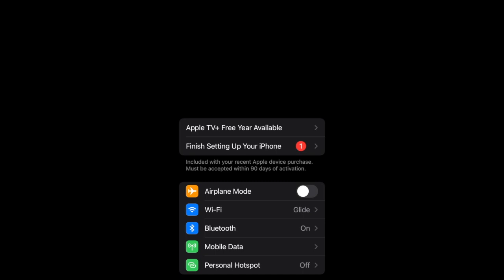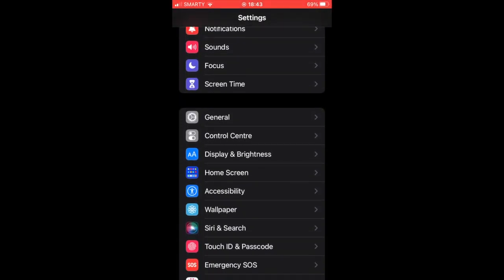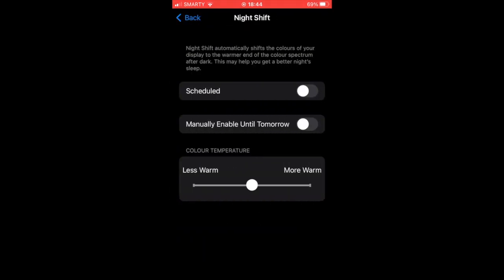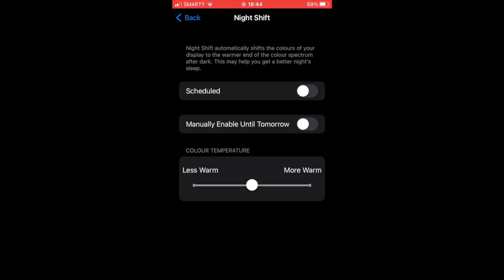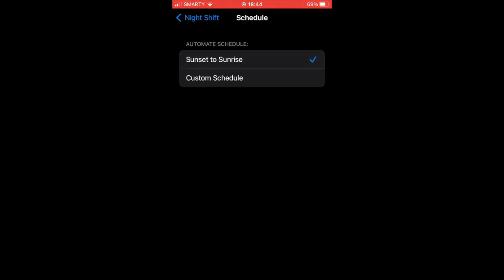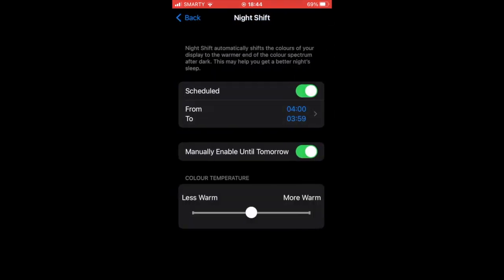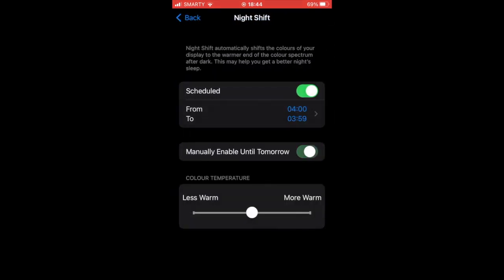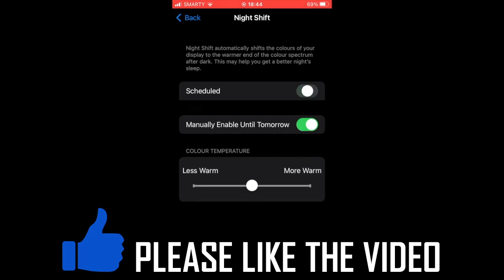How to Turn Off Blue Light on iPhone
How to Turn Off Blue Light on iPhone. Step by step instructions of how to turn on blue light filter in iphone and ipad with the new update in 2022.